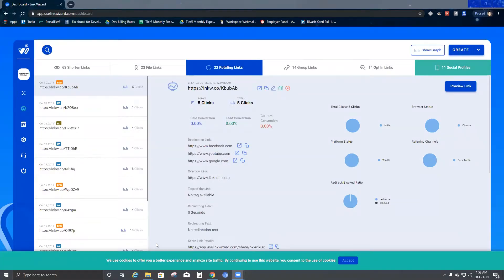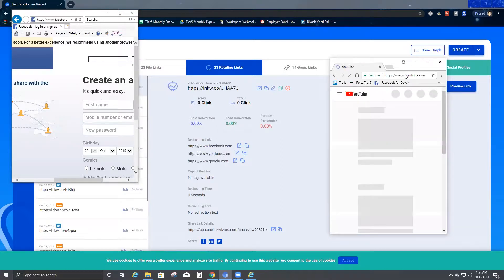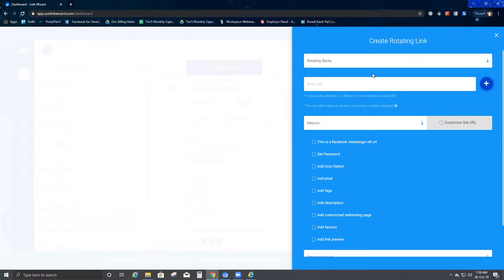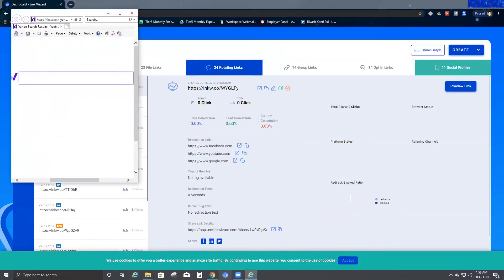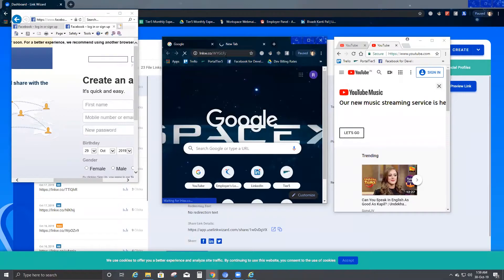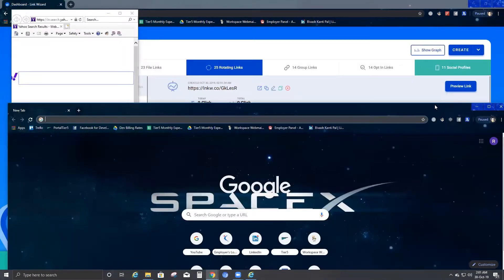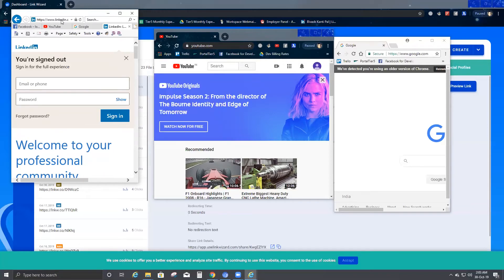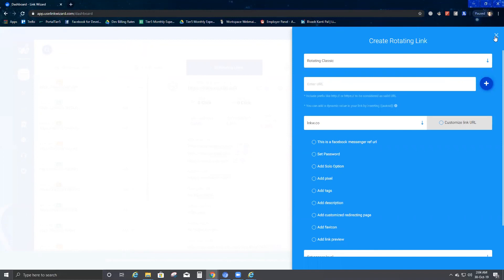Link Wizard - Rotating Link Feature Video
This video is going to help you to understand three types of Rotating Link features which have been added to Link Wizard version 2.0.0.